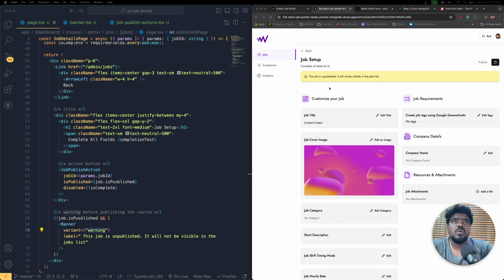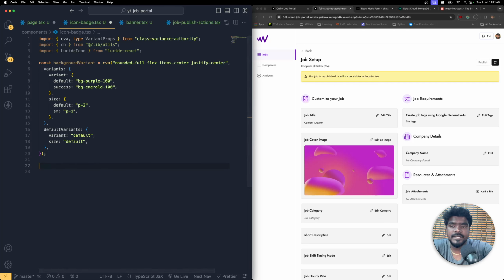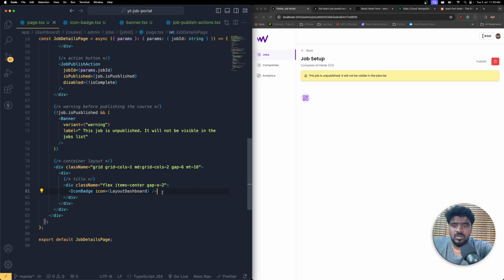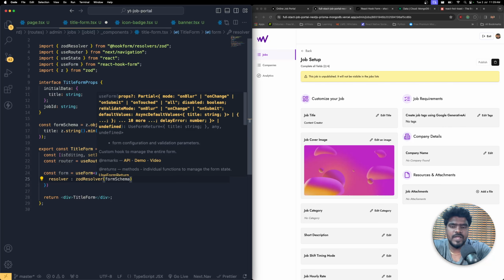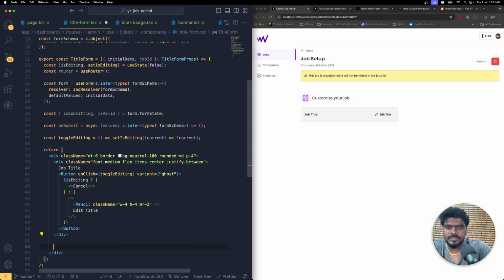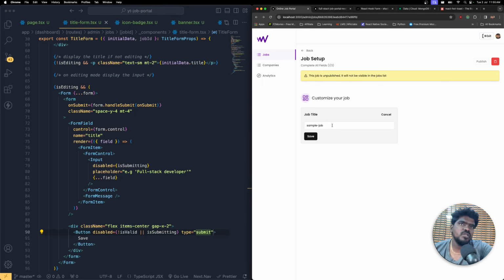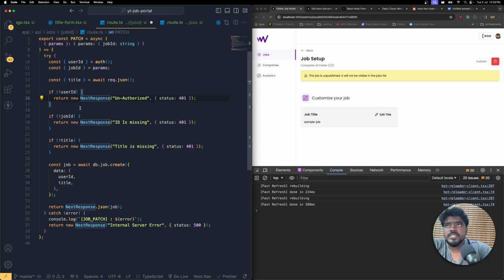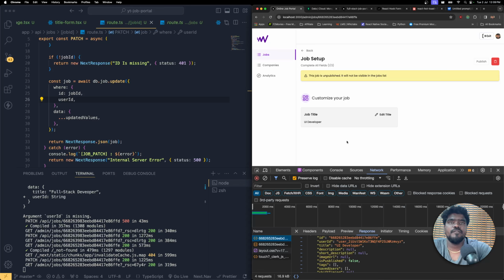14.Job Title Form - Online Job Portal-Next.js, ShadcnUI, Clerk, Prisma, MongoDB, Google AI🌟